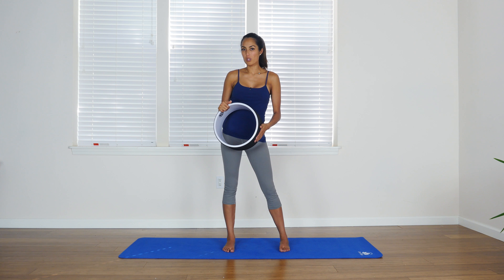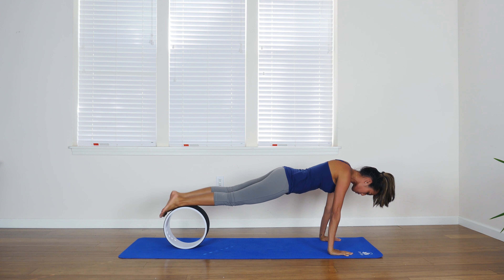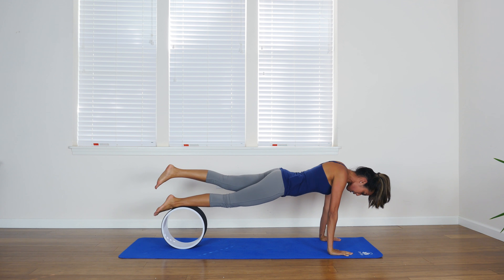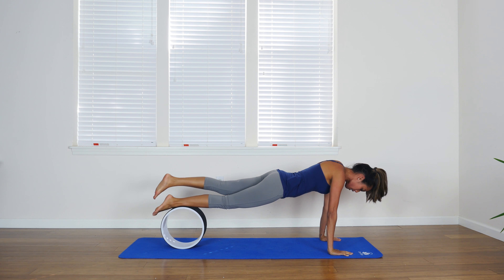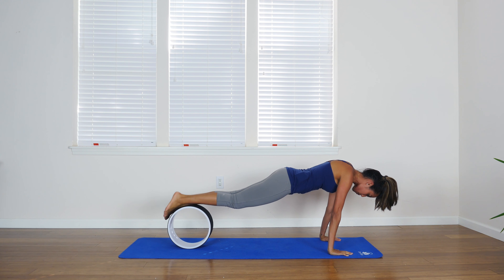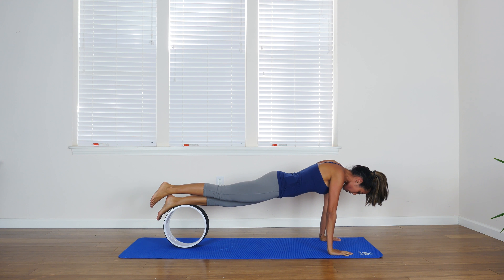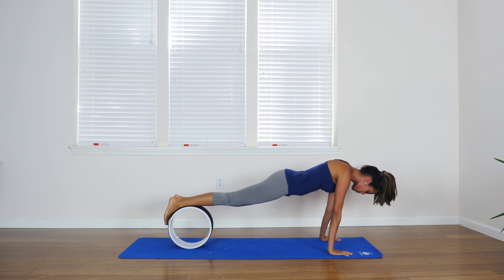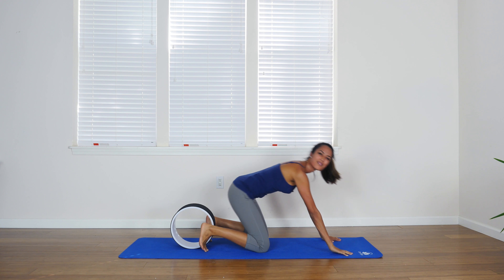Core Strengthening Plank on a 321 STRONG Yoga Wheel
Begin on your knees and toes, with the wheel between your feet. Place your palms flat on the mat in front of you, cat pose. Lift one leg, and place your shin on the wheel. Repeat with the other leg, so you have both shins on the wheel. Roll the wheel between your toes, and shins. This will work your upper body, and abs, strengthening the core all the while.